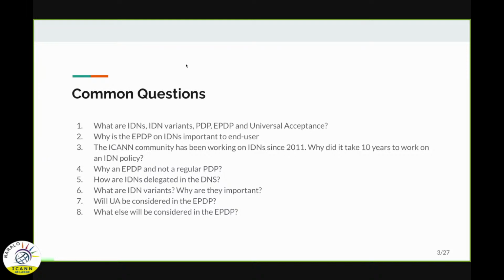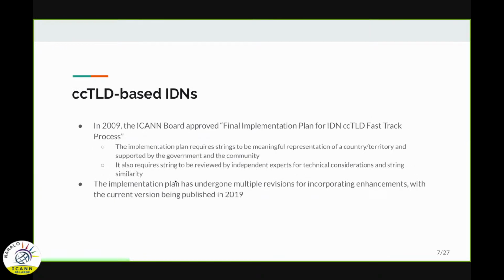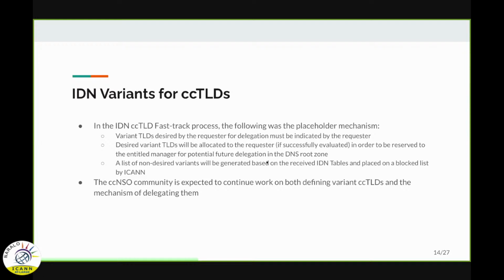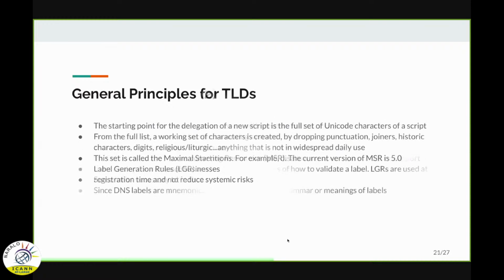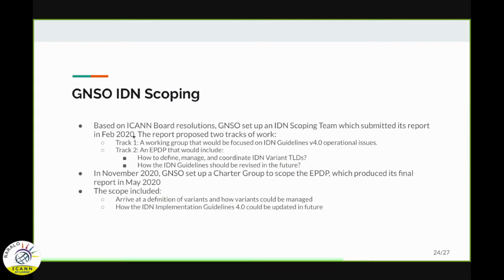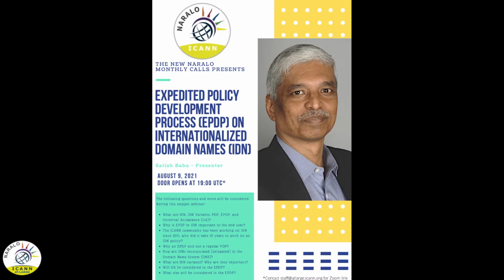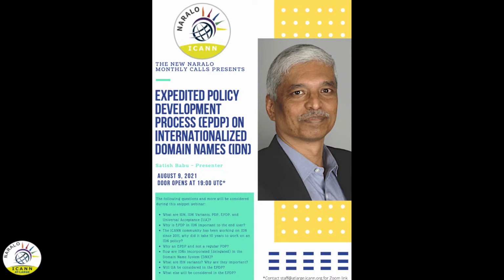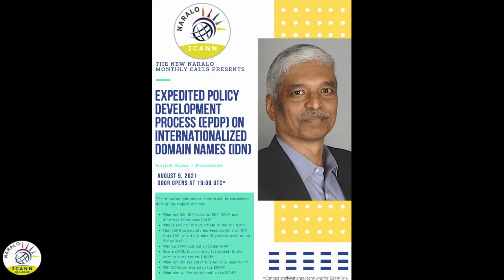Expedited Policy Development Process (EPDP) on Internationalized Domain Names (DNS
Satish Babu from the Asia Pacific Regional At-Large Organization is presenting a snippet webinar about the ready to start EPDP on IDN.

During his presentation he will answer the following questions and more:

• What are IDN, IDN Variants, PDP, EPDP, and Universal Acceptance (UA)?
• Why is EPDP in IDN important to the end user?
• The ICANN community has been working on IDN since 2011, why did it take 10 years to work on an IDN policy?
• Why an EPDP and not a regular PDP?
• How are IDNs incorporated (delegated) in the Domain Name System (DNS)?
• What are IDN variants? Why are they important?
• Will UA be considered in the EPDP?
• What else will be considered in the EPDP?